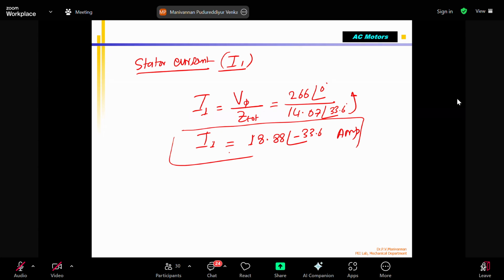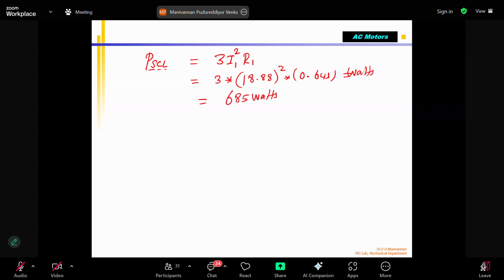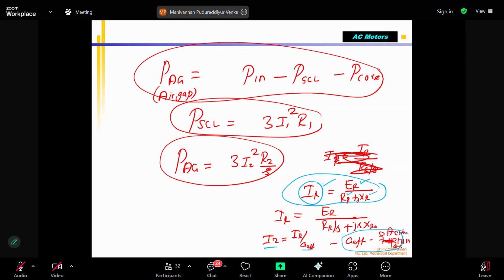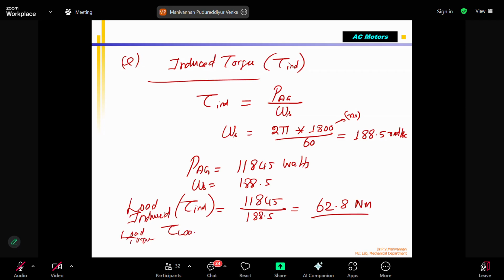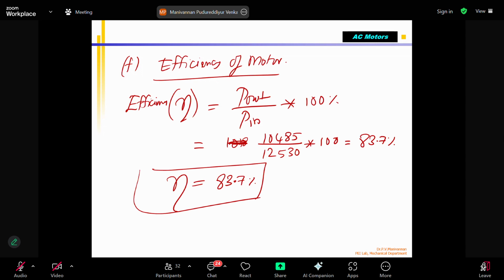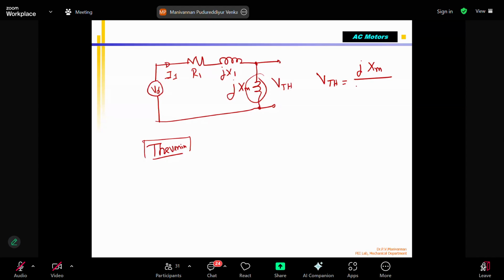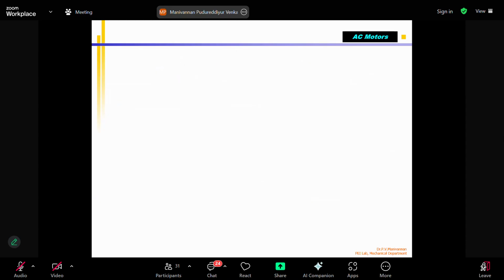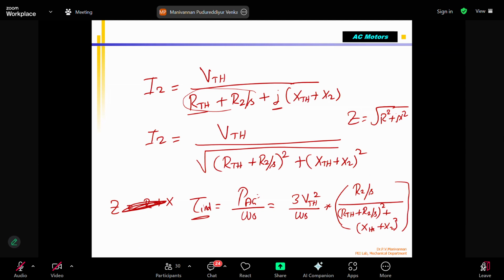Video 17_2_260225_ME5010W_Hybrid and Electric Vehicle Technology